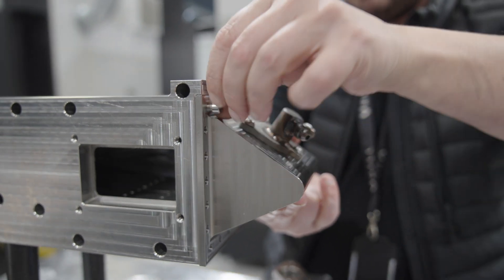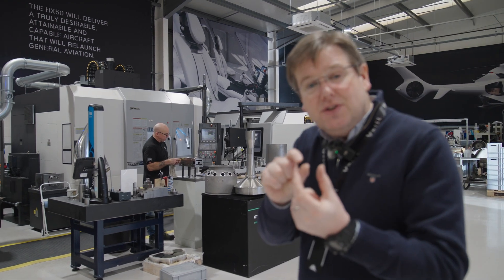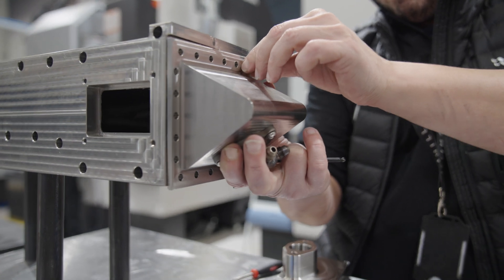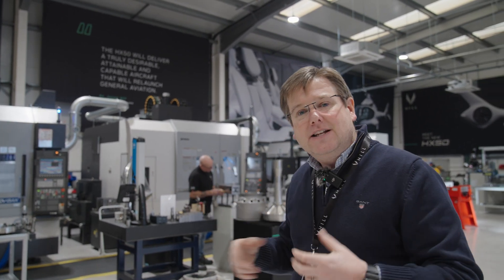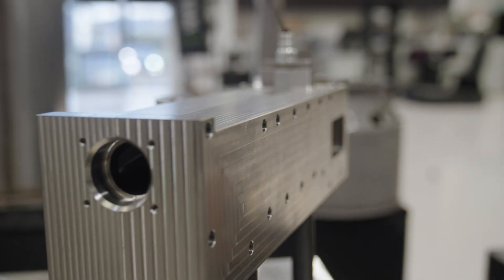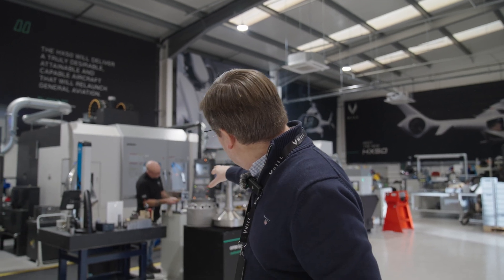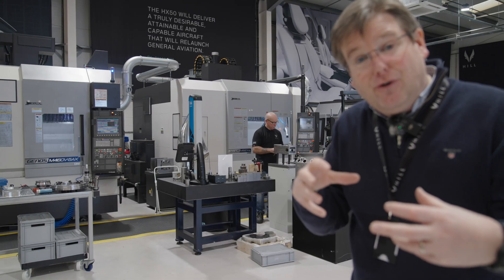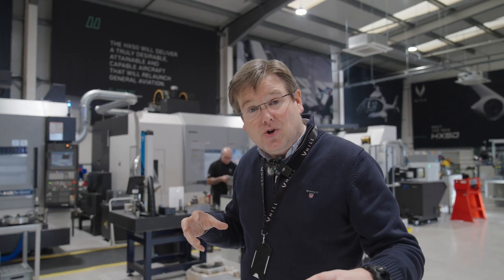The combustor test rigs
Join us for an exclusive behind-the-scenes look at our cutting-edge combustion test rigs, the backbone of our innovative engine development process.

Check the meticulous preparation and testing phases of our combustion technology, highlighting the critical steps toward achieving stable, efficient, and environmentally friendly combustion systems.